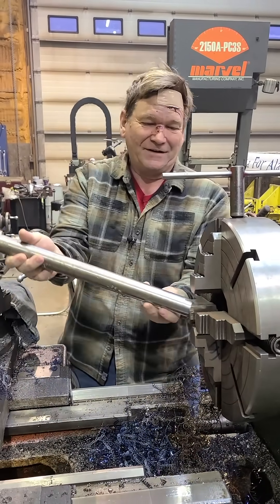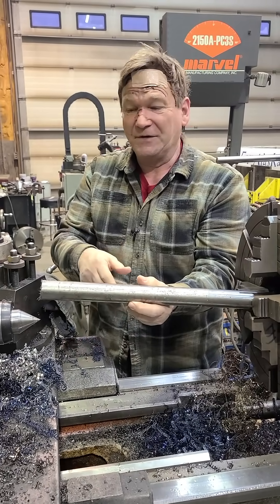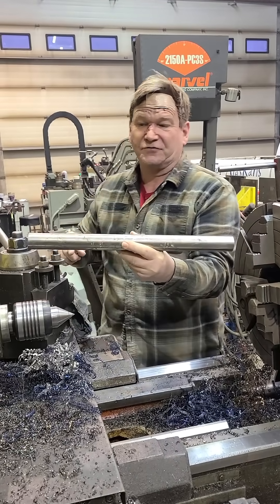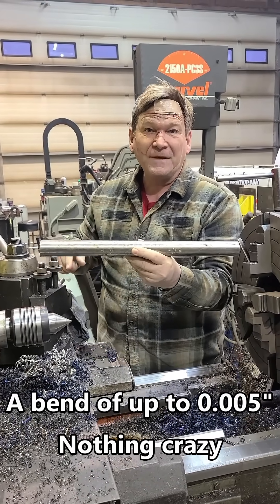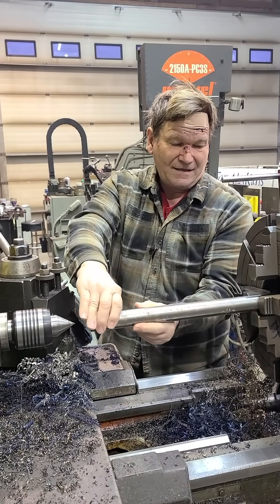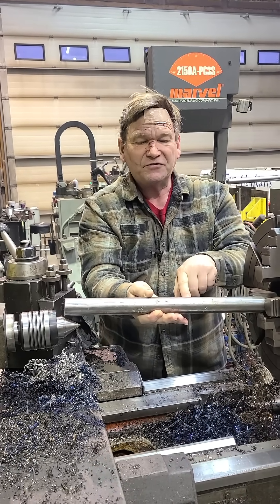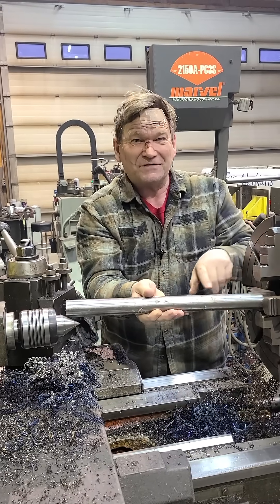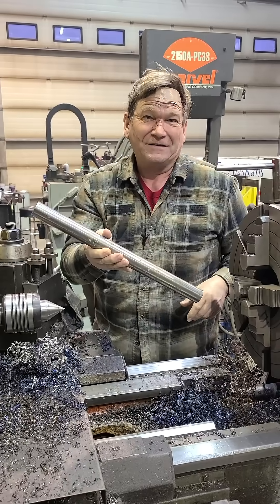Machinist's Minute: Double centers for bent shafts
Centers are good, don't knock 'em.